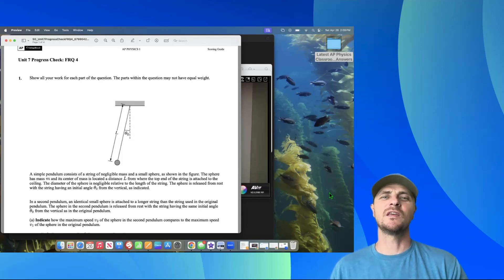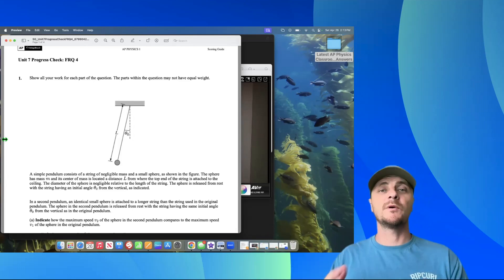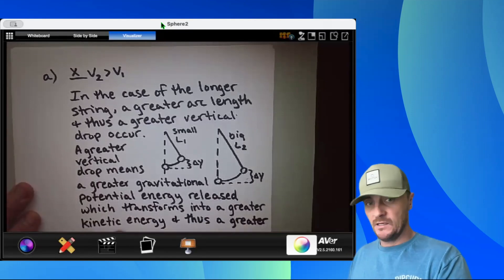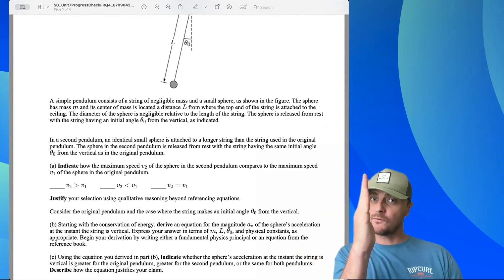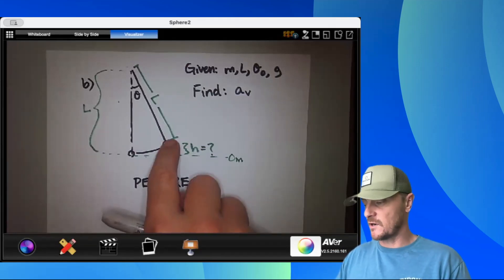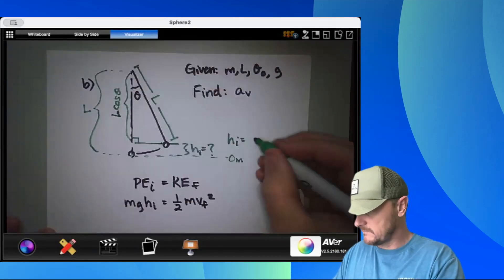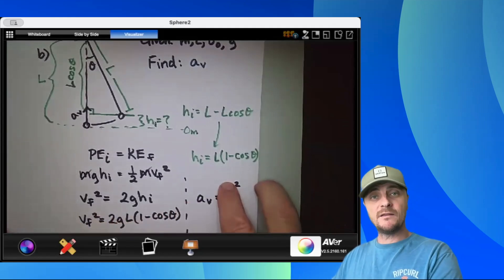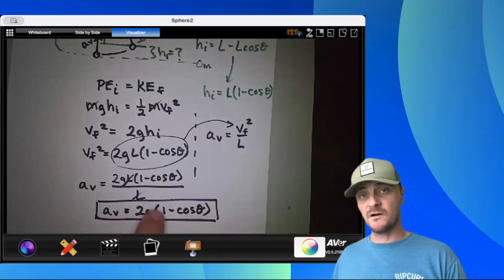AP Physics 1: Unit 7 FRQ 4: AP CLASSROOM PROGRESS CHECK FRQ's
Title: 🕰️ AP Physics 1: Pendulums, Energy, and Acceleration — Swing Speed Showdown! 🌟

Description:
How does changing the length of a pendulum affect its maximum speed and acceleration? In this Unit 7 FRQ 4 challenge, we dive into conservation of energy and circular motion to figure it all out!

We compare two pendulums—each with identical spheres but different string lengths—and investigate how their motion changes when both are released from the same angle.

We’ll explore:
🔔 How string length affects the sphere’s maximum speed
🧮 Deriving acceleration at the lowest point using conservation of energy
⚙️ Understanding the relationship between gravitational forces and centripetal acceleration
📈 Deciding whether acceleration depends on the pendulum’s length or just gravity and angle

This problem ties together rotational motion, energy principles, and a big dose of physics intuition—perfect for mastering pendulum-based FRQs!